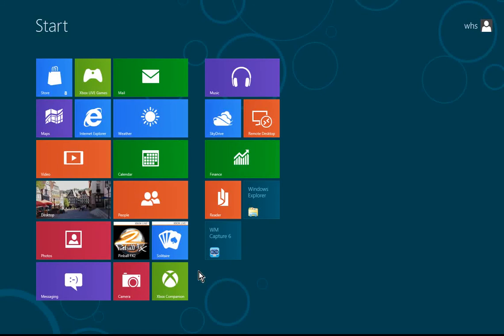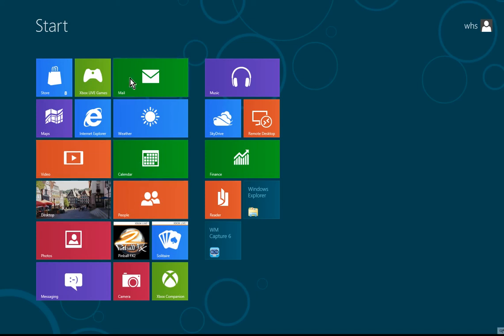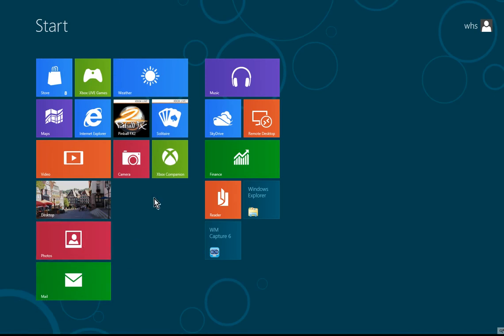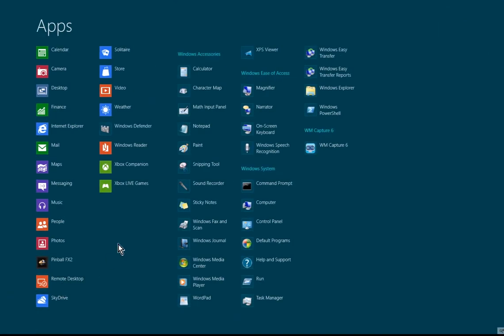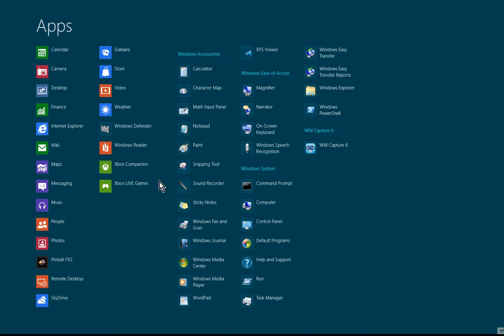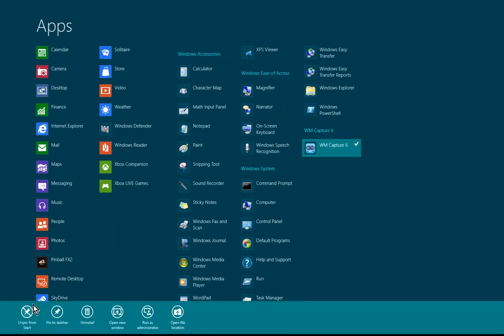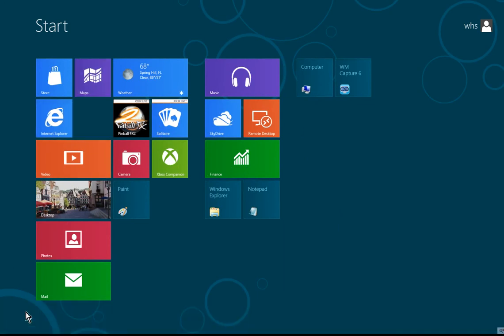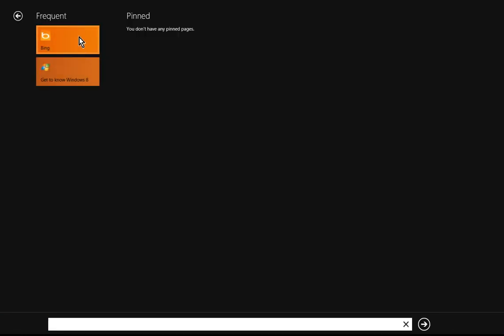W8 - 2 Start & Apps